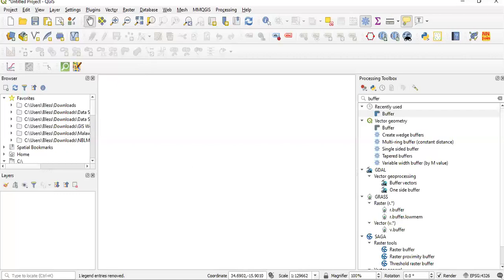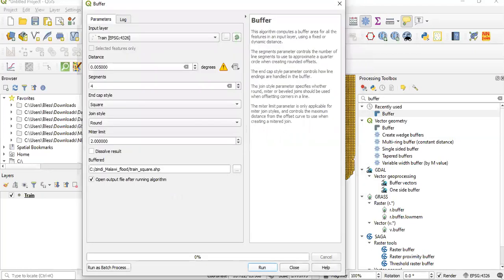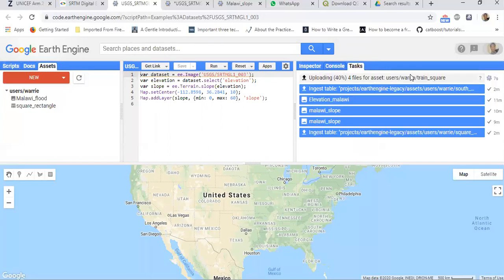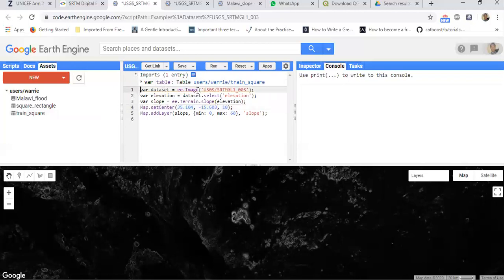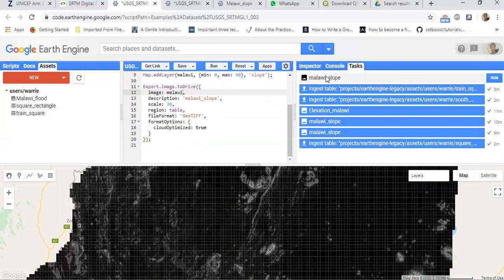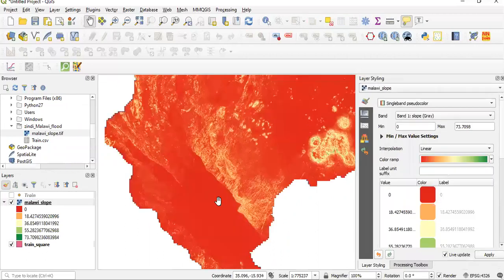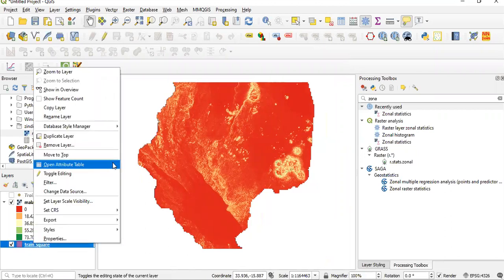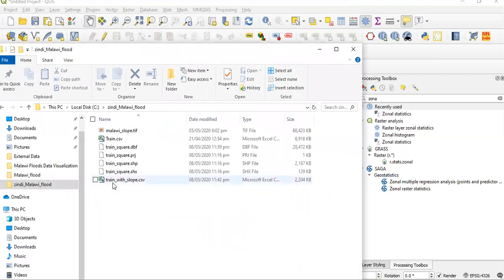Extracting slope data from Google earth engine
This video is a short tutorial for Zindi Malawi Flood Prediction Competition.

 This video helps to extract slope data from googles earth studio and add the extracted data as a  feature to your train set using QGIS software.